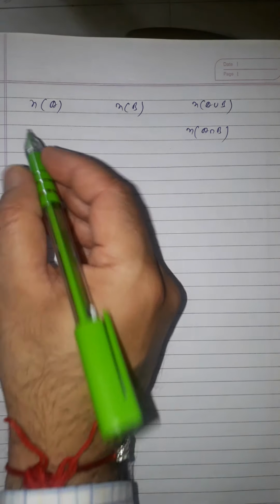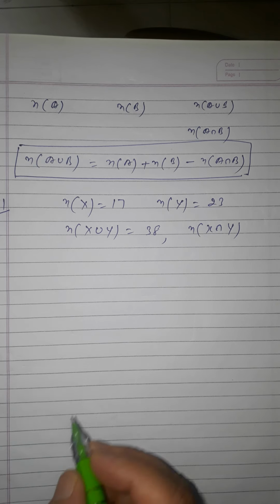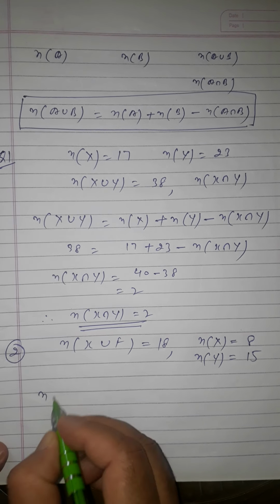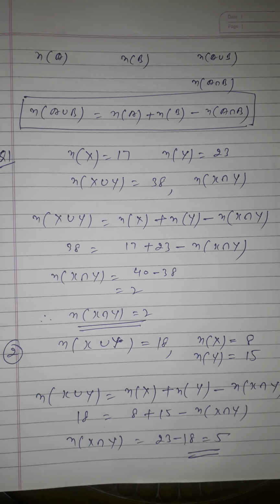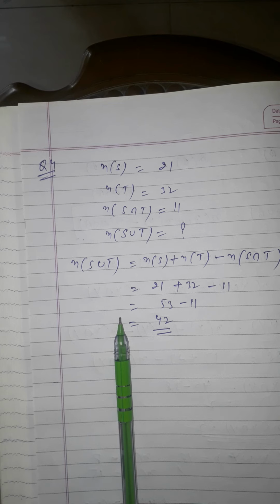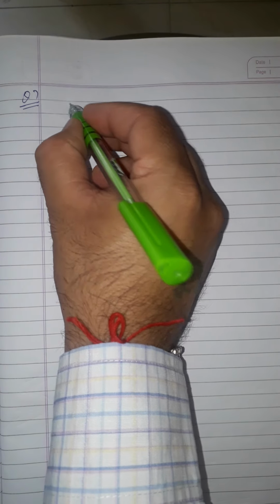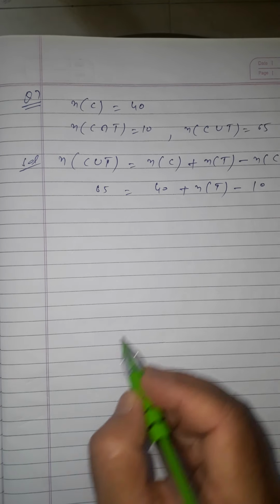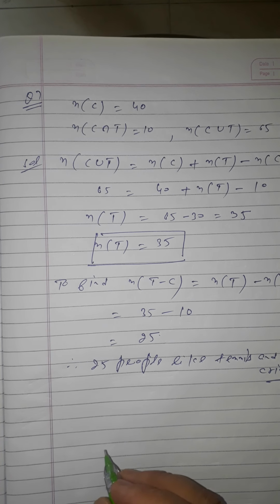CLASS XI MATHS CH.- 1 SETS